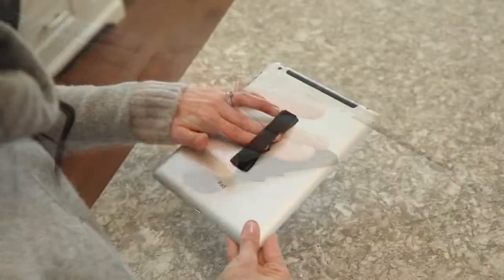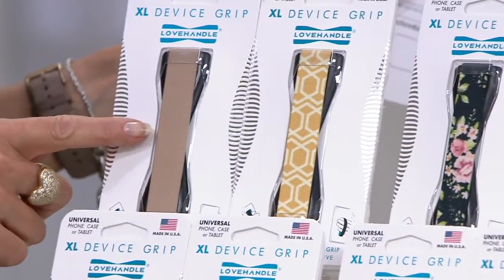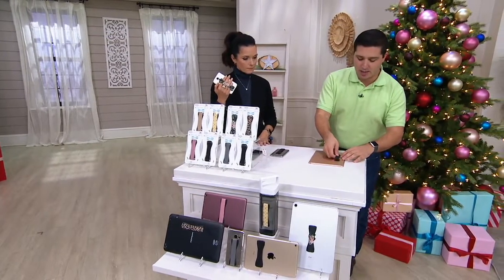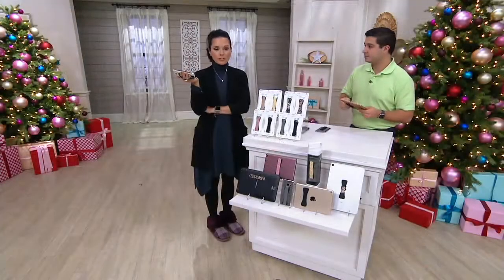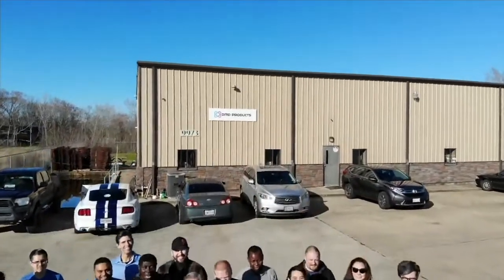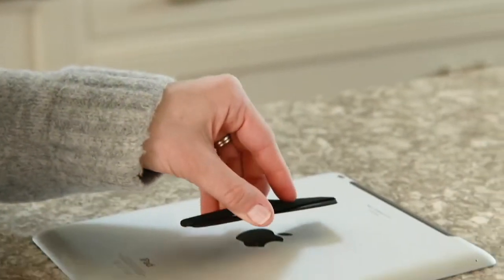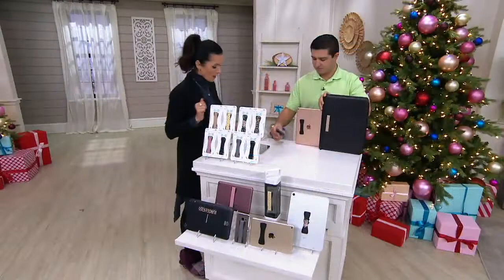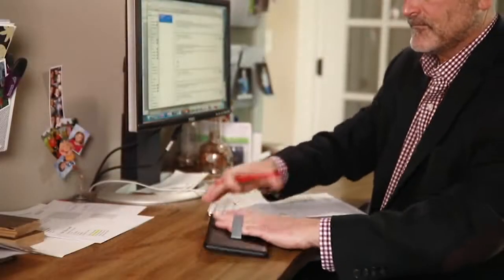LoveHandle XL Tablet Grips Set of 2 with Elastic Straps on QVC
LoveHandle XL Tablet Grips Set of 2 with Elastic Straps

Show your tablet some love with these Love Handle XL grips that make one-handed typing, photo snapping, and video viewing possible!